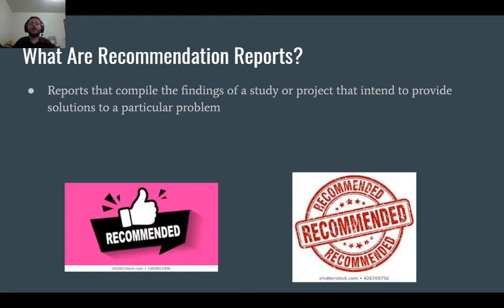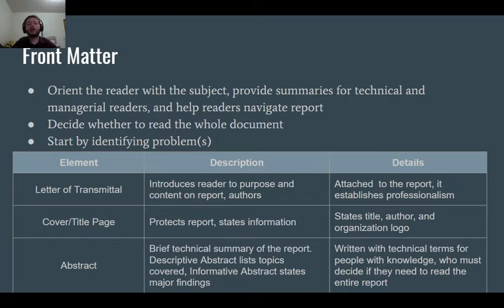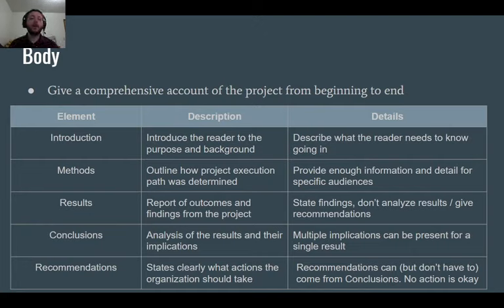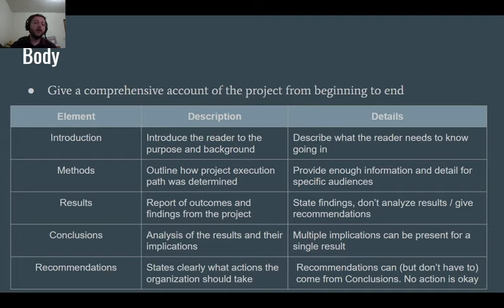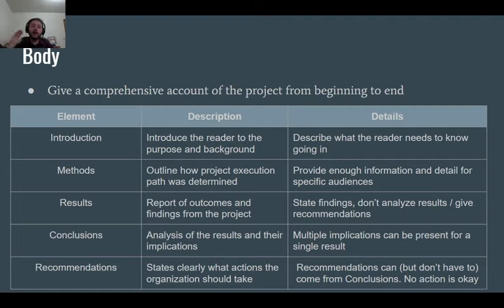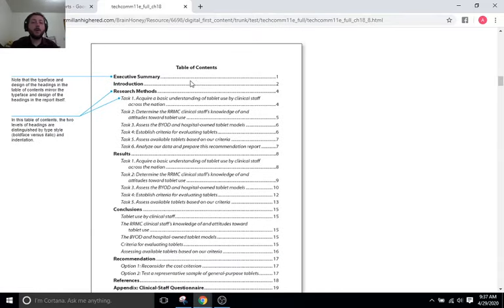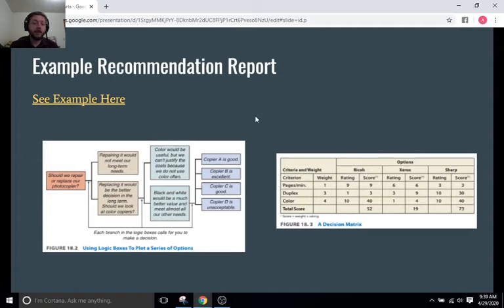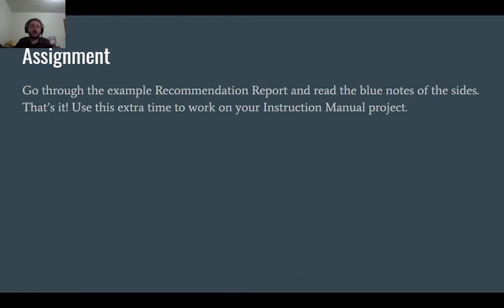Recommendation Reports (Technical Writing)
Lesson 6 of Technical Writing unit created for my high school engineering course during our distance learning period.